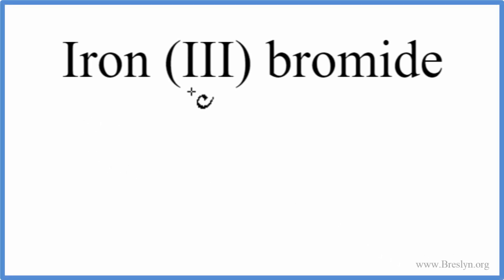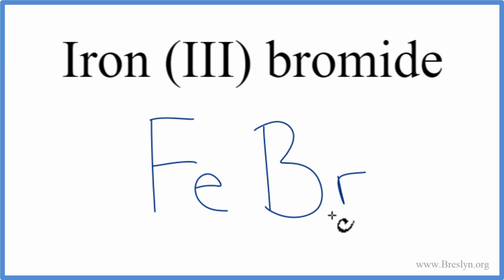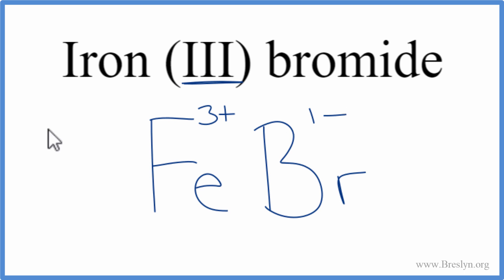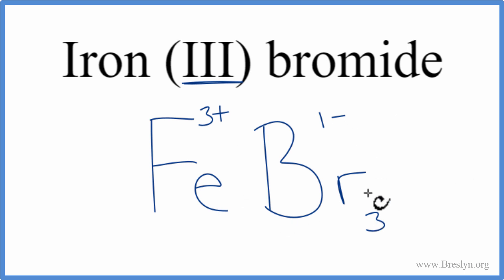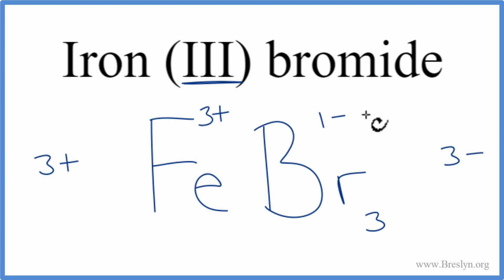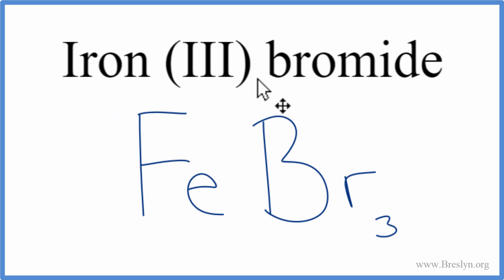How to Write the Formula for Iron (III) bromide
In this video we'll write the correct formula for Iron (III) bromide, FeBr3.

To write the formula for Iron (III) bromide we’ll use the Periodic Table and follow some simple rules.

1. Write the symbol and charge for the transition metal. The charge is the Roman Numeral in parentheses.
2. Write the symbol and charge for the non-metal. If you have a polyatomic ion, use the Common Ion table to find the formula and charge.
3. See if the charges are balanced (if they are you’re done!)
4. Add subscripts (if necessary) so the charge for the entire compound is zero.
5. Use the crisscross method to check your work.

For a complete tutorial on naming and formula writing for compounds, like Iron (III) bromide and more, visit: